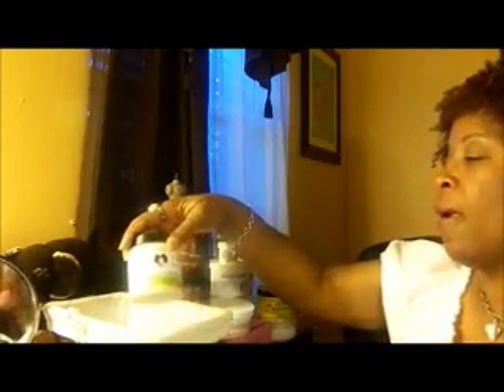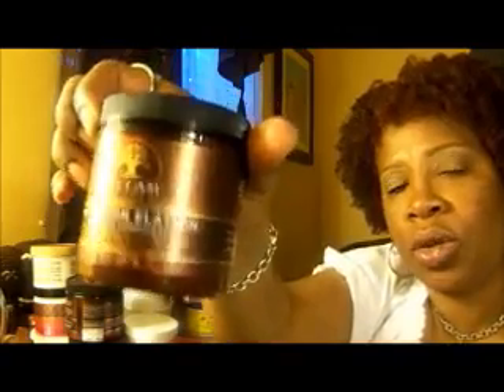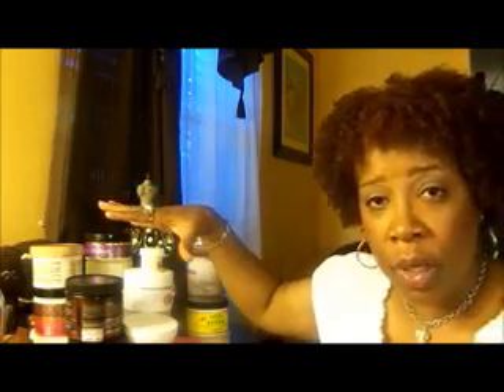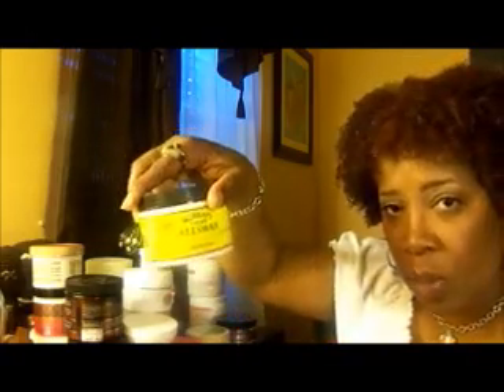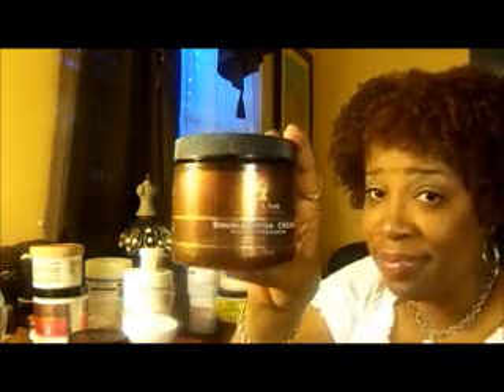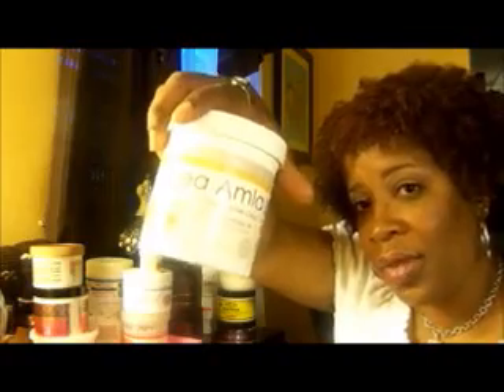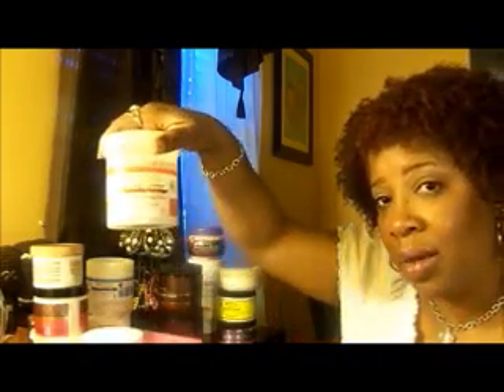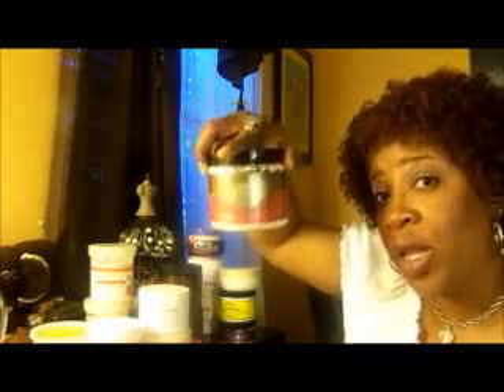My Natural Hair Products Part 4 ~ Moisturizers & Styling Butters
Now other than my shampoos this is a very small stash IMO...lol  Enjoy!!